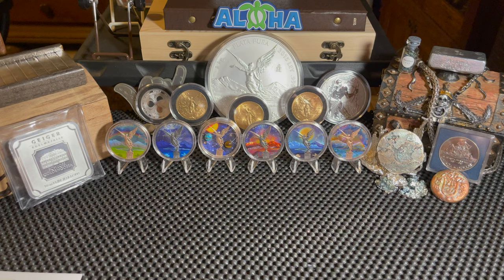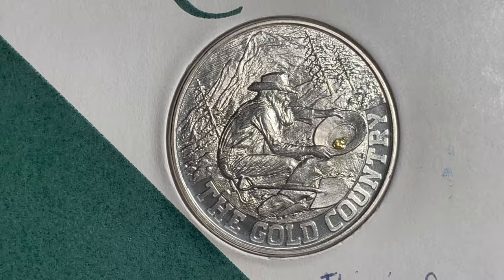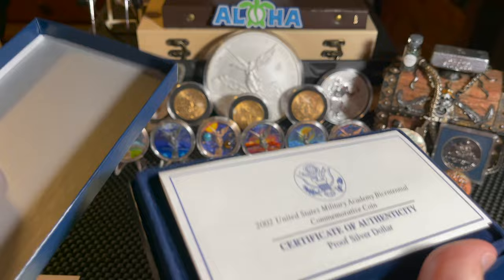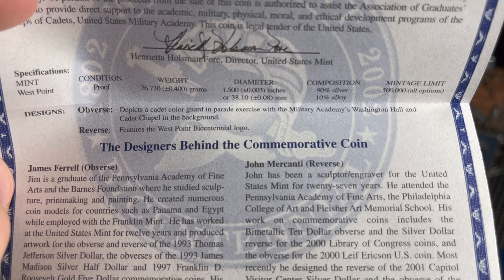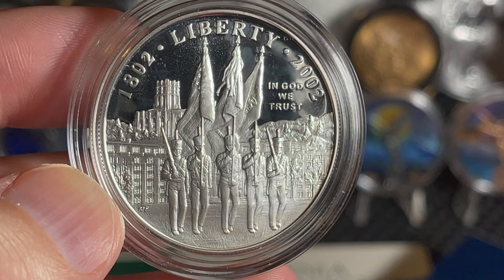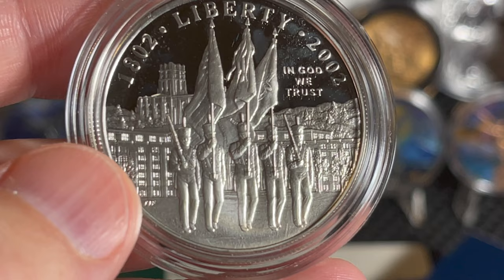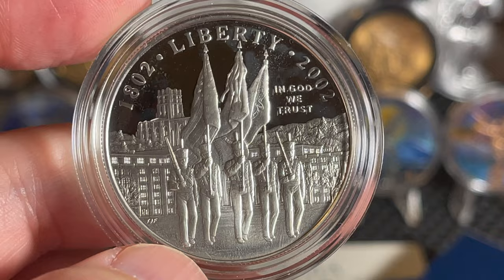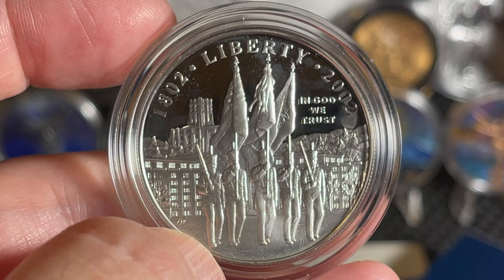🪖West Point Commemorative Silver Dollar 🪙History Monday Series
🌋Aloha everyone! Today I presented a Commemorative Silver Dollar featuring the United States Military Academy at West Point!!!  The coin was acquired from JCS Gold.  A brief history of West Point was also provided. I also showed off a really cool coin I gifted to my father when I was 8 years old that he returned to me.

Coins presented in the video & mintages:
2002 USA 🇺🇸 Commemorative Proof Silver Dollar - 288,293 minted
California Collection "The Gold Country" Coin - unknown mintage

1. MUST BE 18 YEARS OF AGE TO PARTICIPATE.
2. No purchase necessary.
3. Void where prohibited.
4. YouTube is not a sponsor nor involved in the giveaway.
5. All of the items given away are gifts from Aloha Stacker to the winners.
6. I will explain any rules for the Giveaway in the video or during the livestream.
7. To participate, you must be a subscriber and like the video specified. Make sure your subscriptions is set to public.
8. Any entries not following the YouTube Community Guidelines will be disqualified. Personal data from the giveaway will NOT be used or shared in any way, shape or form.